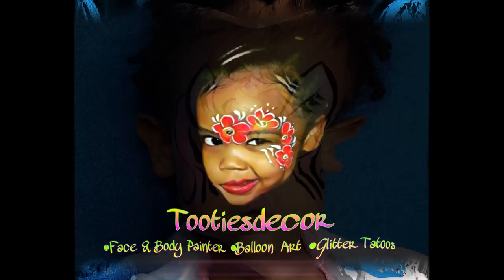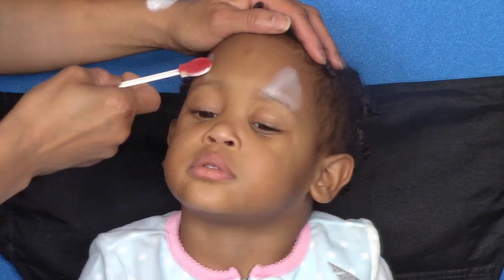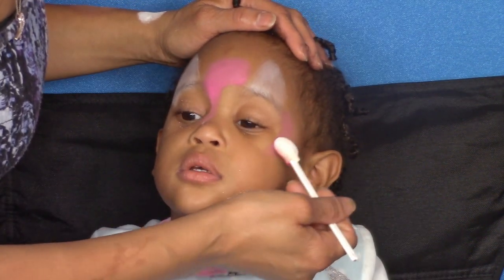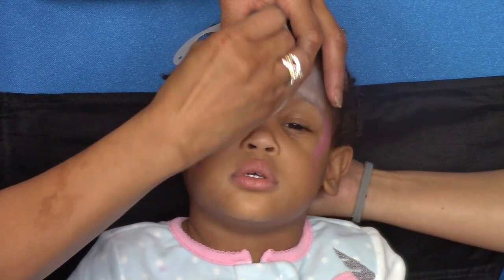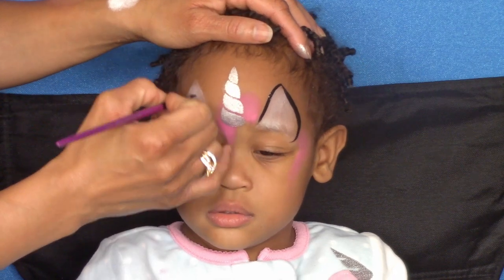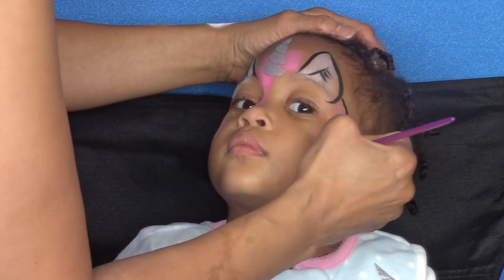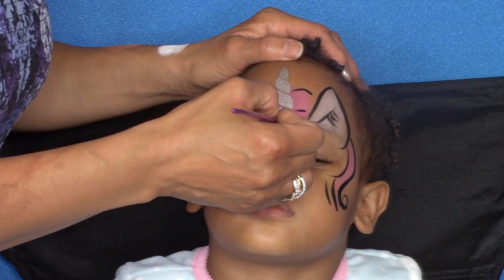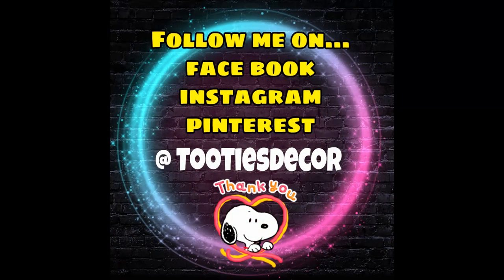Unicorn Face Paint- with Starblends Powder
Learn this fast, easy, and little kid friendly way to do a unicorn.

PRODUCTS USED:
BRUSHES
FacePaintForumShop- Smoothy Blender
Blazin Brush-#3 round
The Art Factory- Boomerang Stencil Unicorn

PAINTS
Starblends Powders- Pink and White
FAB- Silver Shimmer paint
Wolfe Black paint
American Body Art- Iridescent Glitter